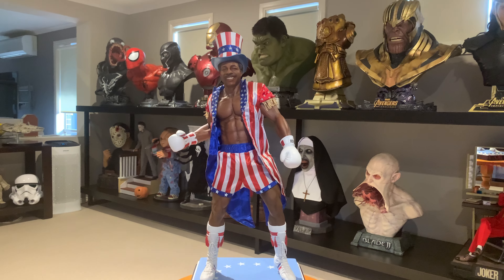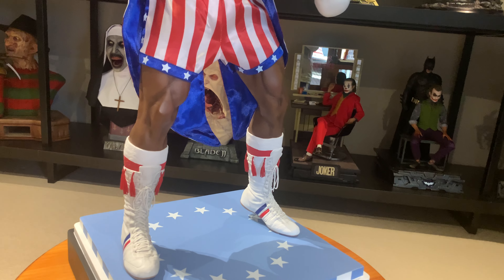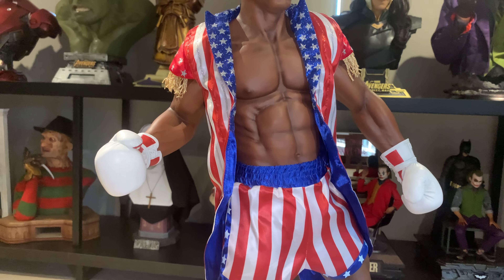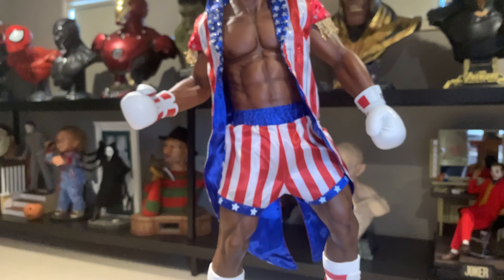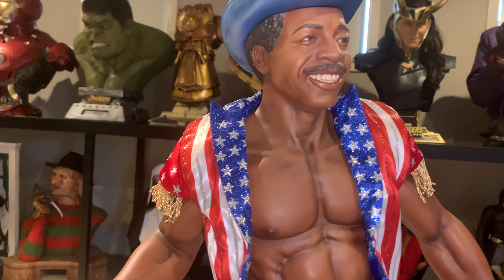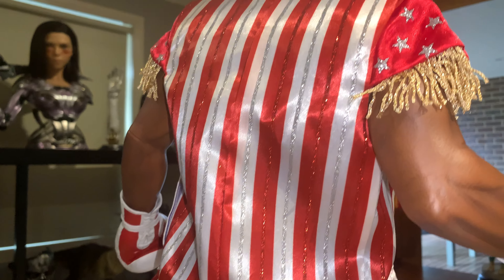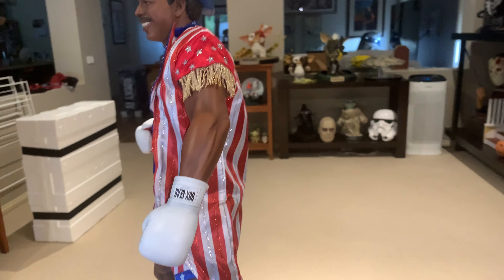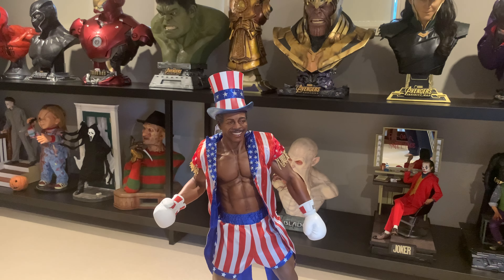PCS Apollo Creed 1/3 Statue, Rocky PCS line doing great things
PCS Apollo Creed Stars and stripes 1/3rd statue